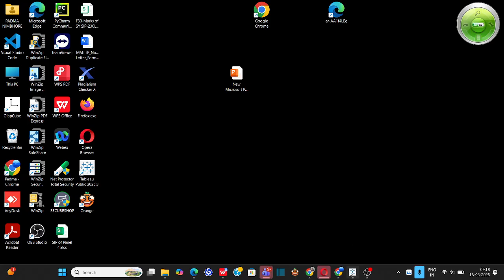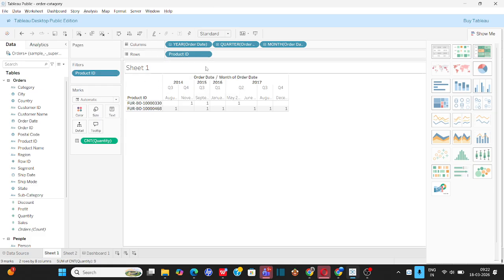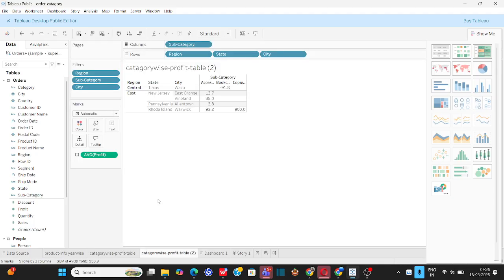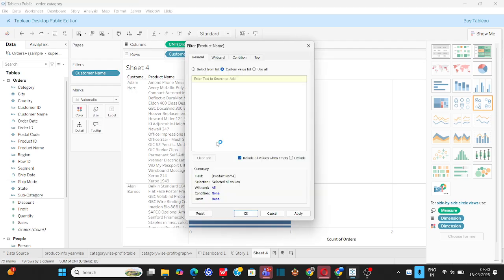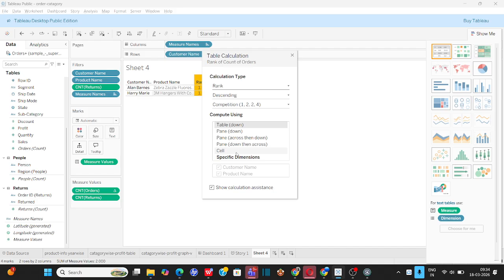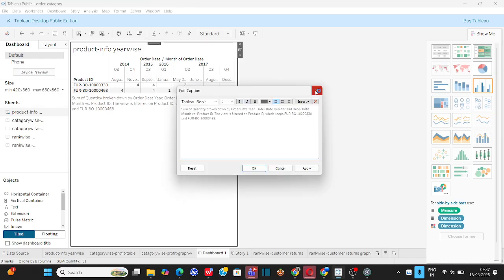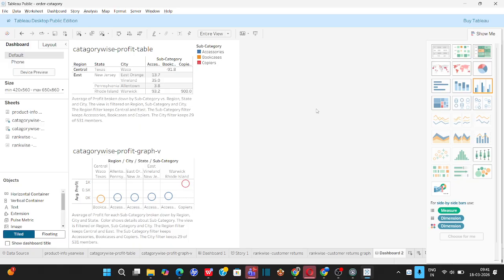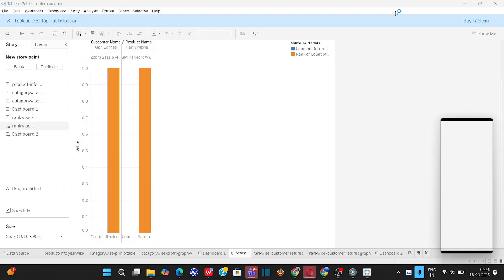Tableau-Dashboard and Storyboard